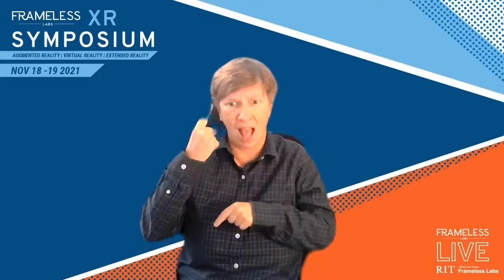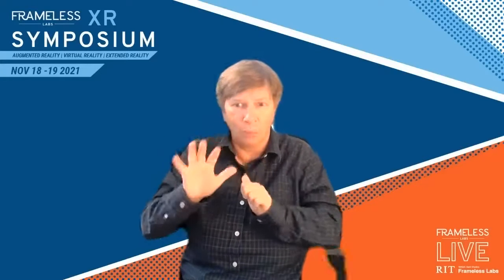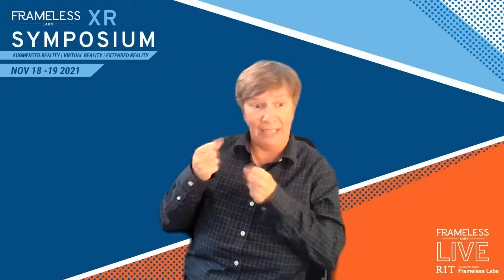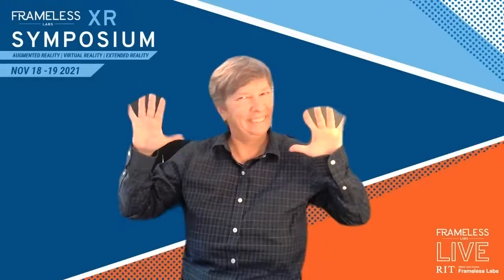Wendy Dannels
2021 Flash Talk for the 6th annual Frameless XR Symposium to highlight some of the XR research at Rochester Institute of Technology.